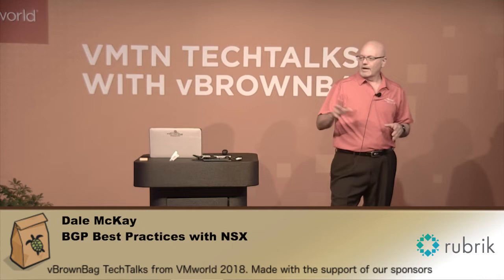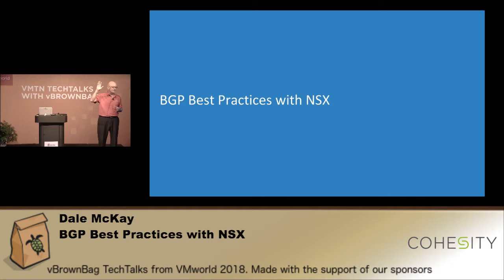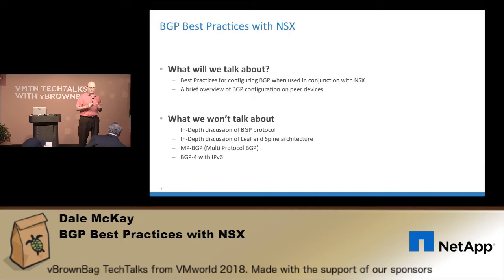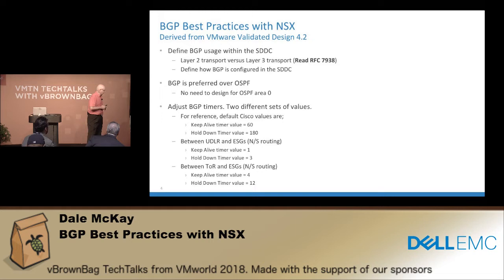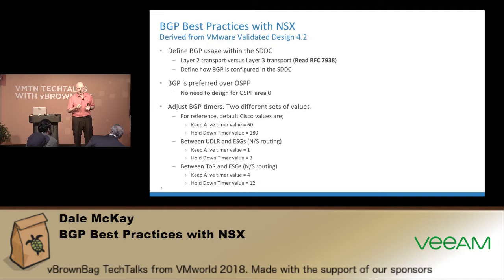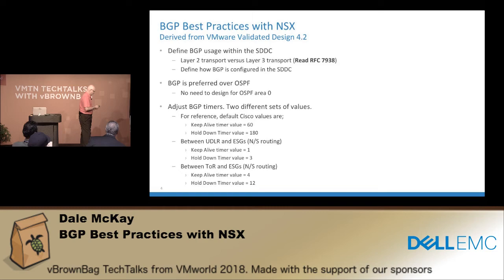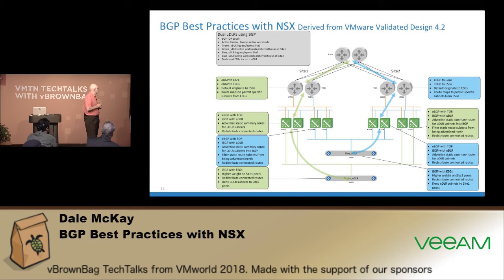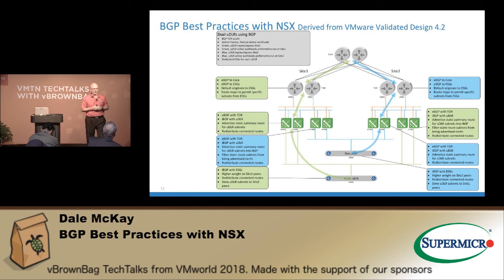Dale McKay - BGP Best Practices with NSX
Primarily intended for the Practitioners/Specialists that need to understand the BGP protocol and how to configure BGP to work with NSX. This session is the practical session that defines and discusses such key concepts as BGP protocol basics, BGP peering, NSX Best Practices, BGP route filtering, and BGP routing verification. The session spends time discussing each concept, why it is important and how to correctly implement in accordance with the VMware Validated Design. Selected screenshots are shown in the presentation to reinforce key concepts. Attendees should gain the detailed knowledge required to ensure successful implementation of BGP on the NSX platform

*About vBrownBag*

*vBrownBag TechTalks*